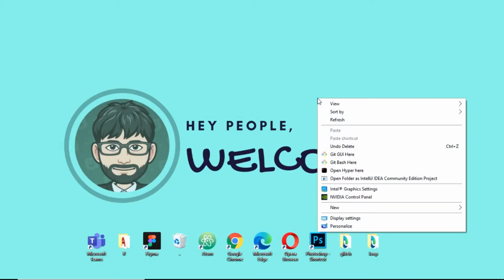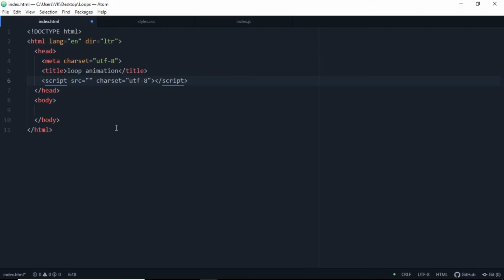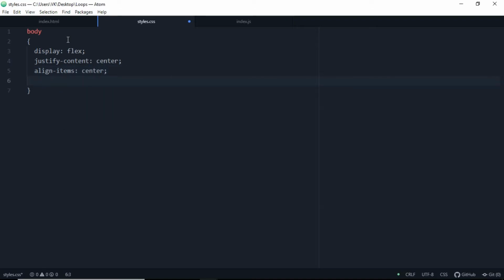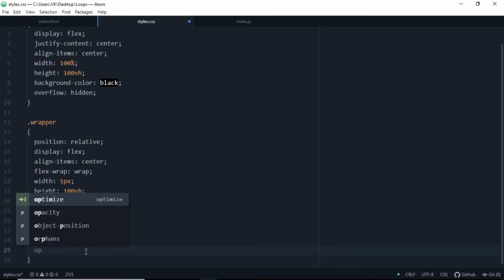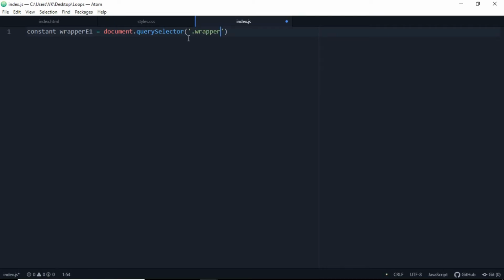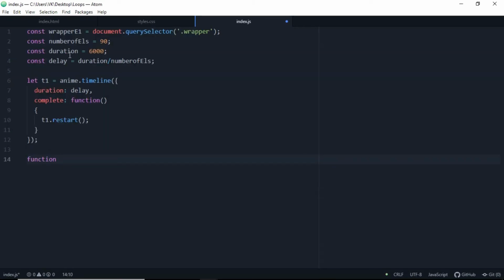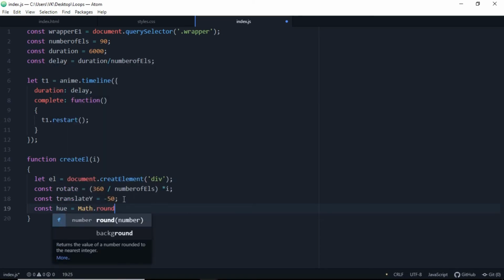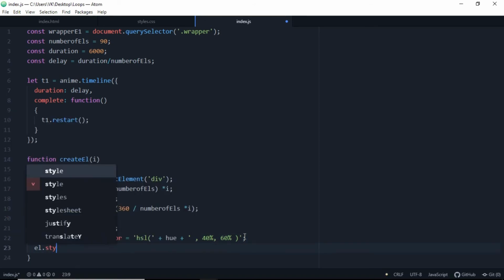💣💥Anime.js tutorial | Anime.js full tutorial💥💣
Step by step tutorial on how to use create animation with anime.js. Walkthrough of key features like text/DOM animation, keyframes, stagger, timeline, grid, axis and more.

anime. js